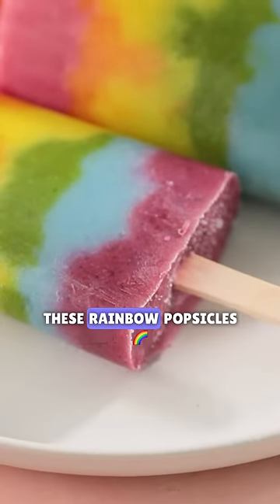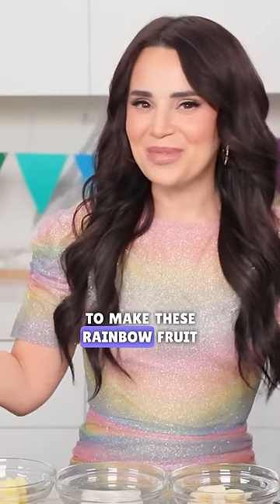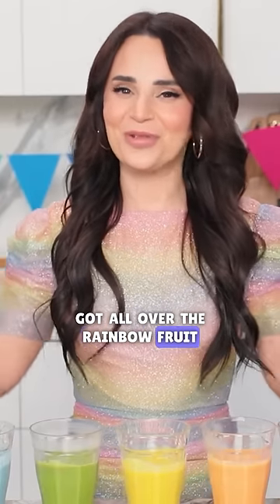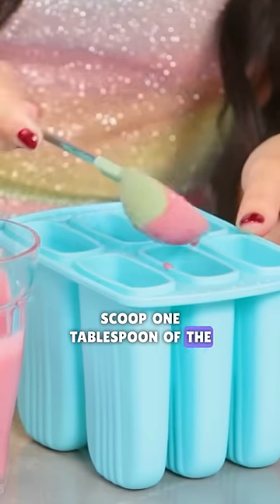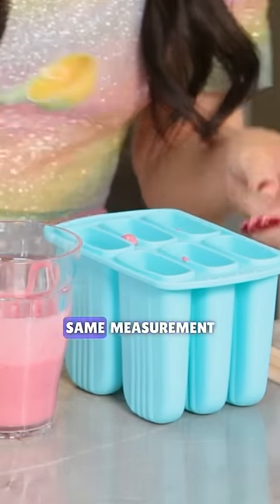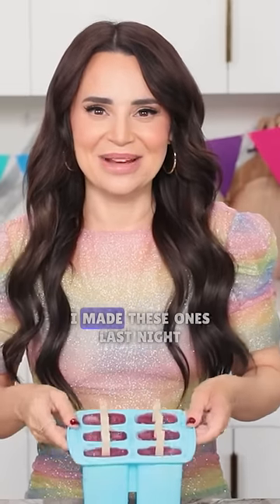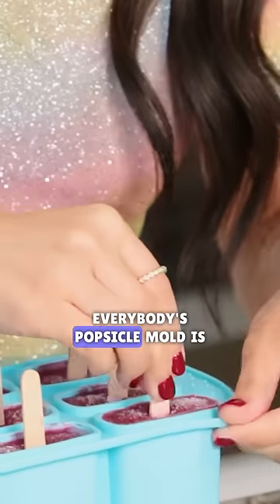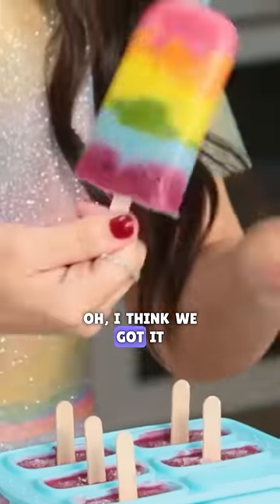🌈 Organic Rainbow Popsicle Recipe! 🌈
Full video linked on screen.